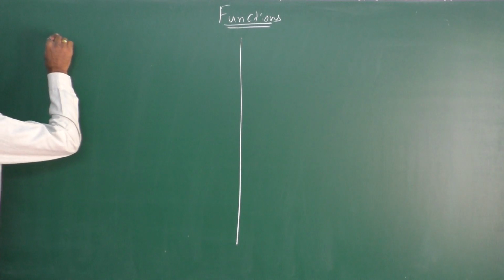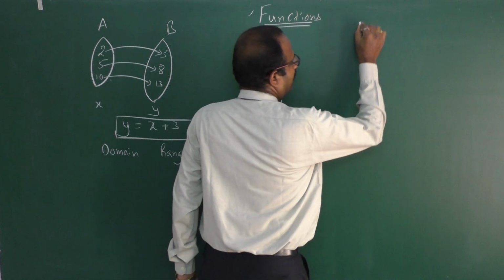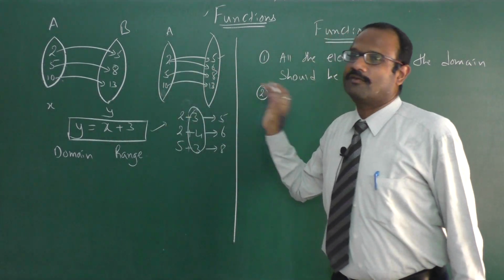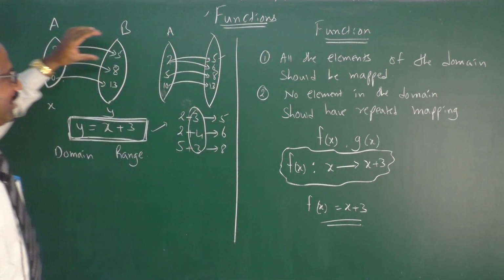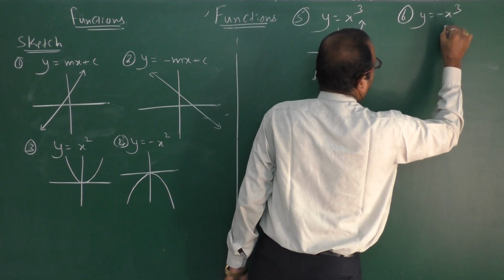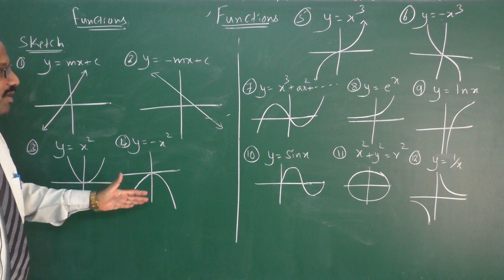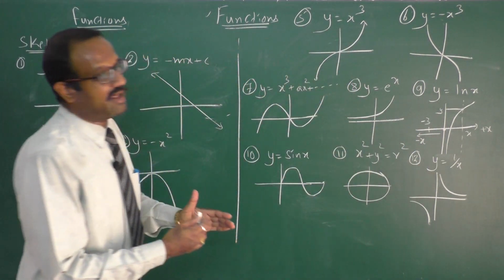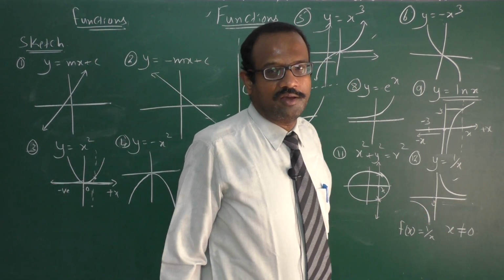Ram Prasad Goud Maths Teacher Demo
Learnmedia Expert Online Tutors,  Ram Prasad Goud Maths Teacher Demo

LEARNMEDIA provides personalized and highly qualitative online tutors for one- on- one or group tutoring and education institutions. Our well experienced Tutors help students to improve their academic career and grades by building their confidence and self esteem.